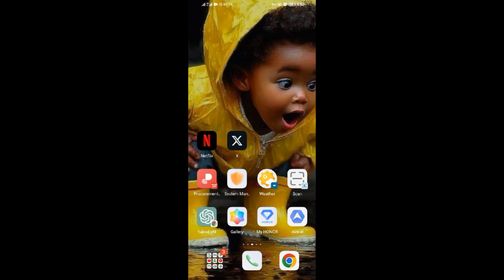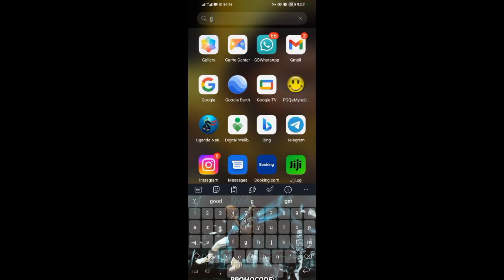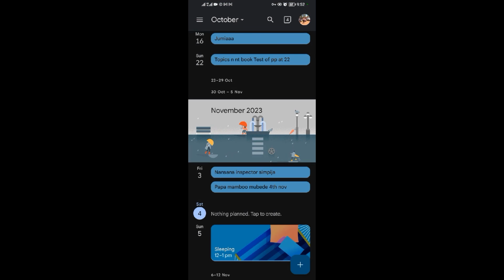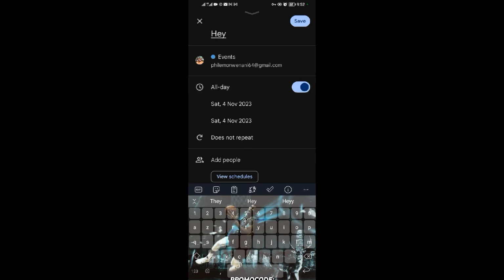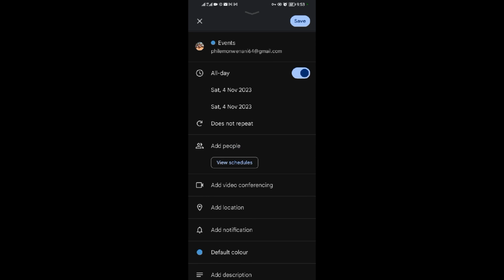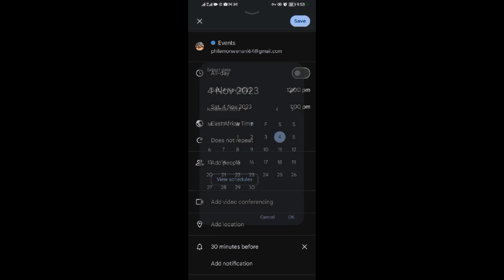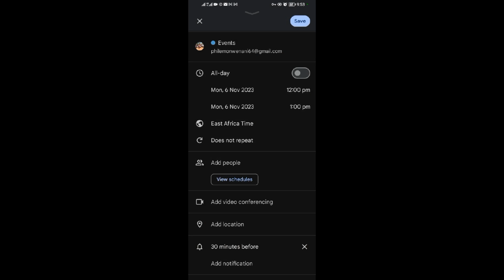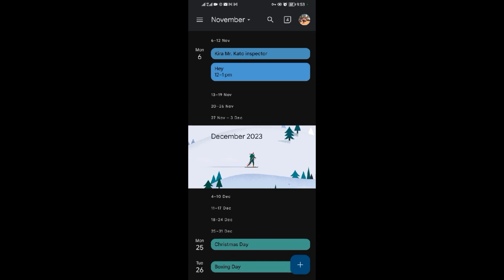How To Set Alarm In Google Calendar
googlecalendar Learn how to setup an alarm in Google calendar in your android phone.